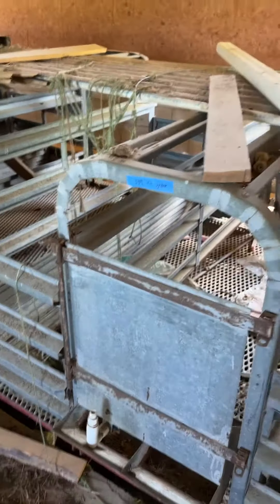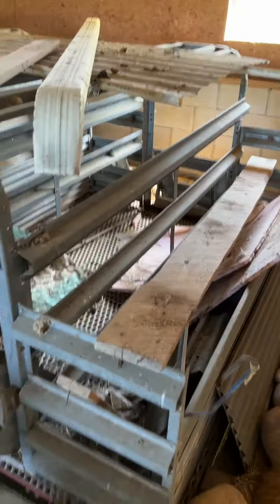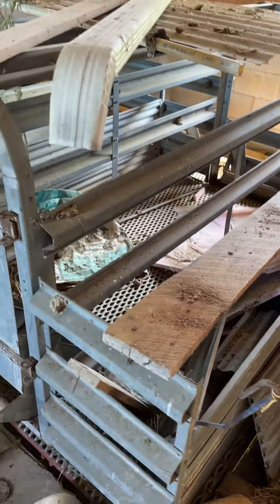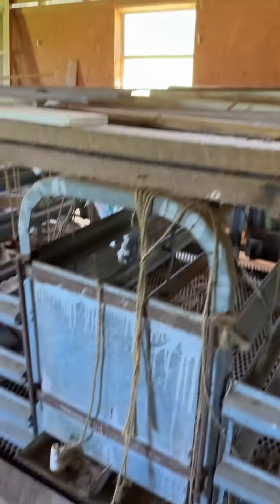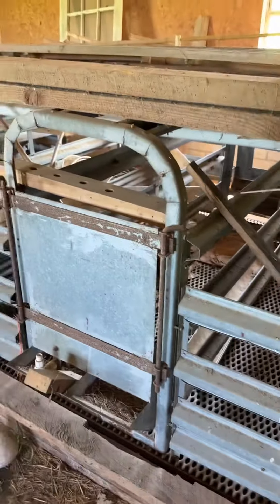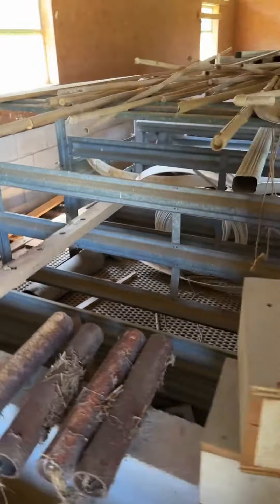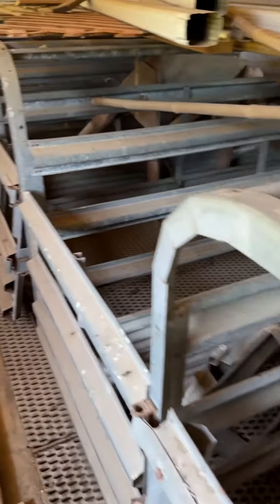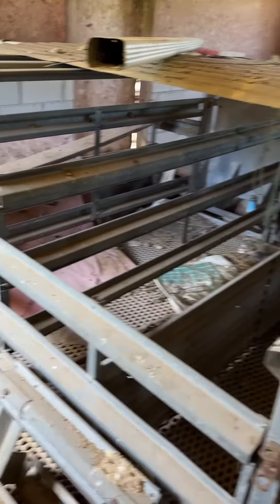Hog growing system